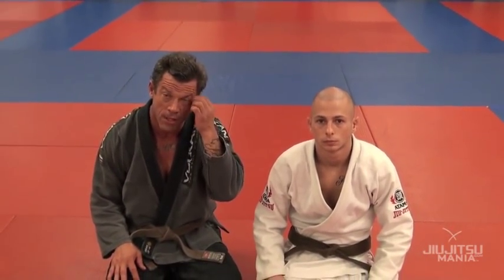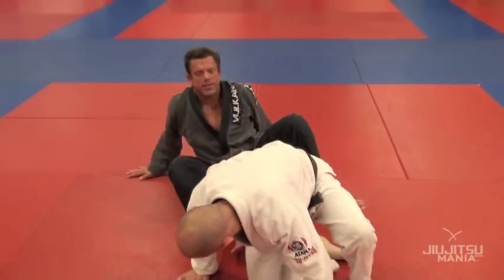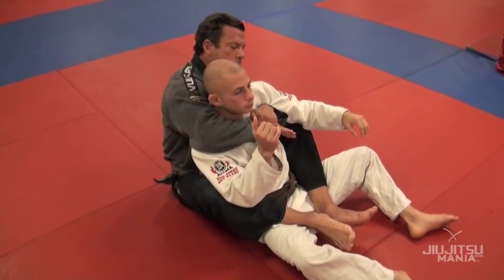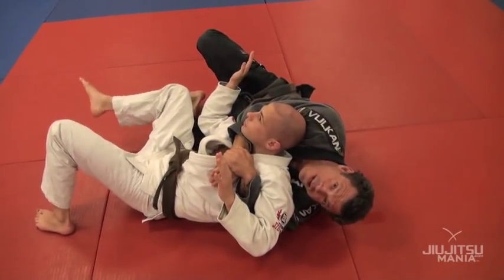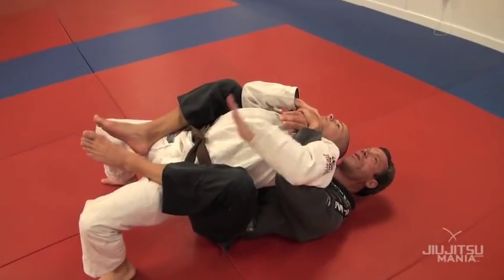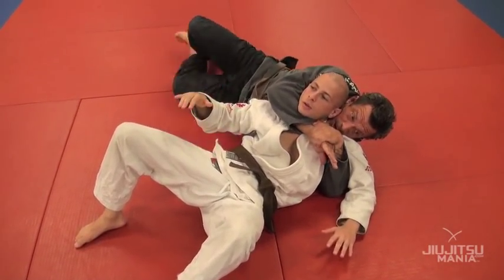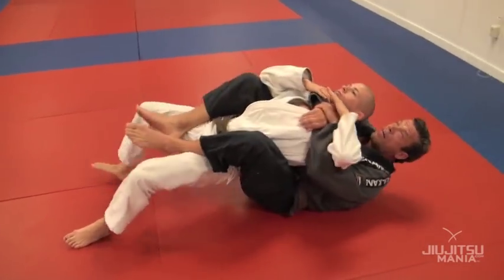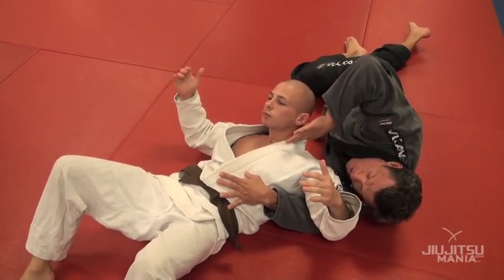JiuJitsuMania Back Attack Zen Mario Style